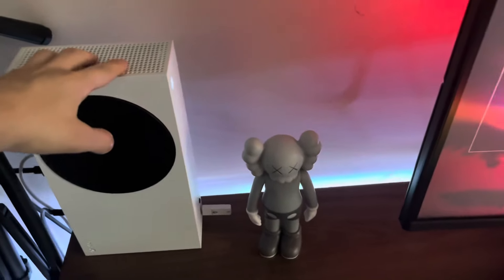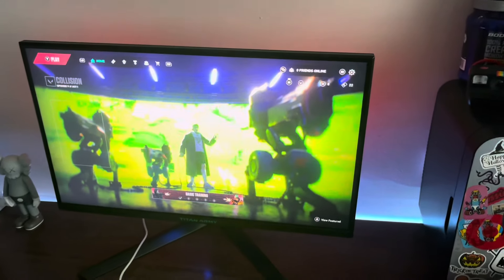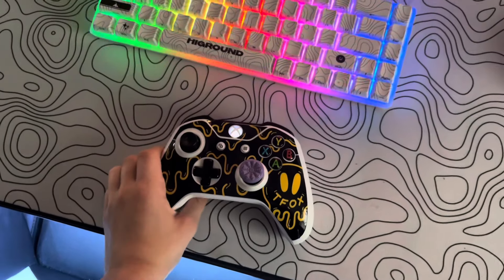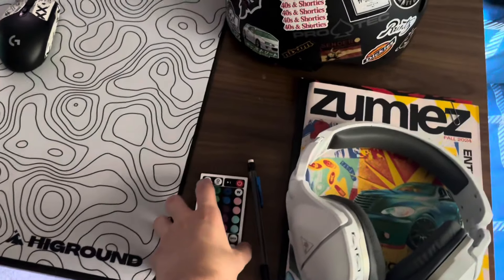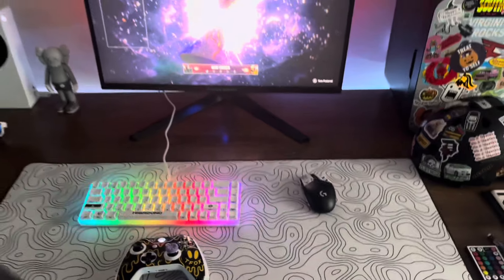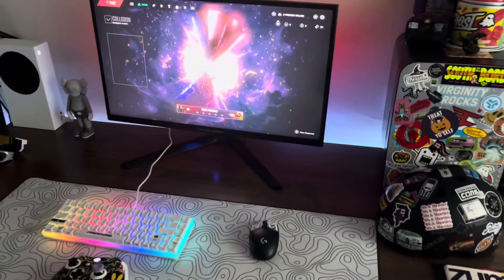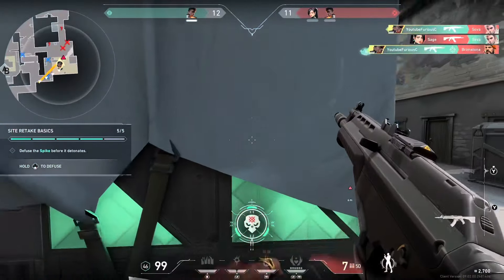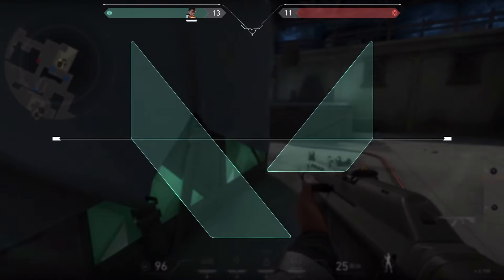Valorant RANK 1 Radiant Console Setup Tour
Use Code FuriousC

Team Channel - Team Furious

Team Furious Discord -